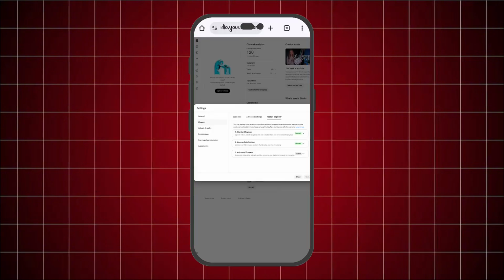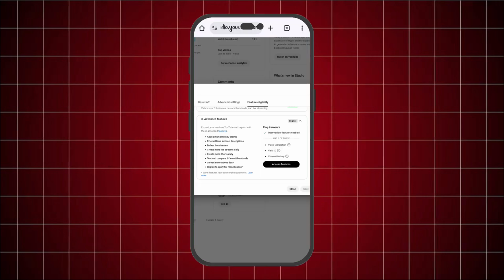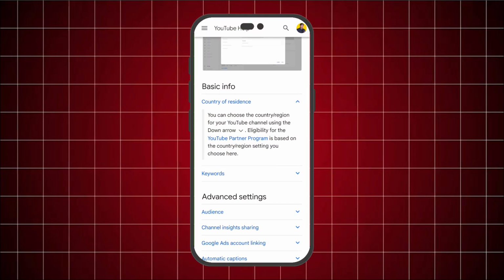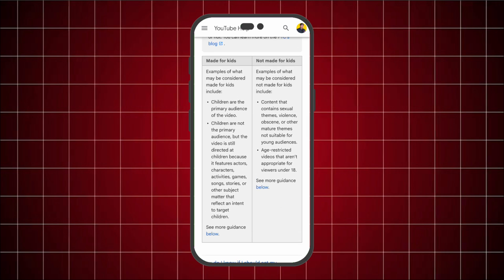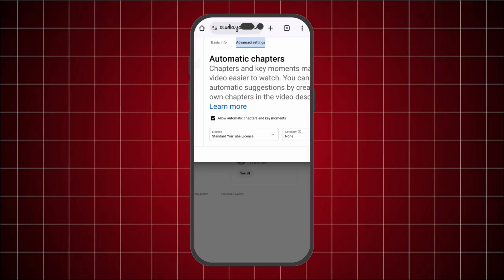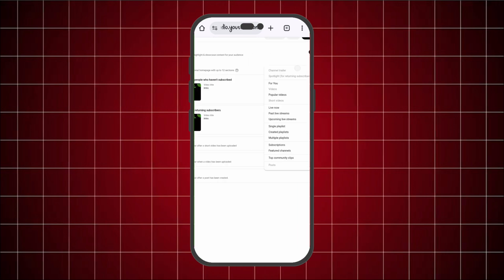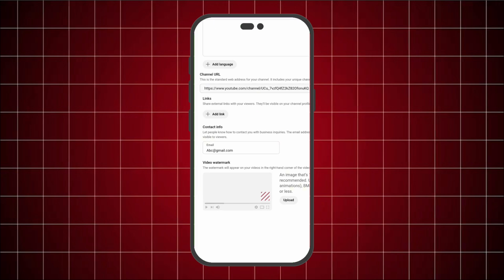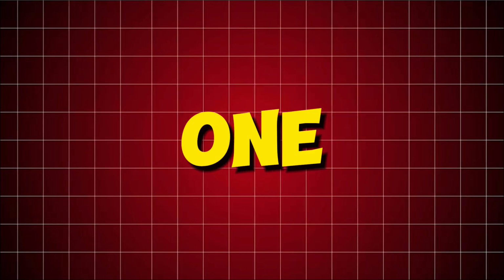🛑 Stop Uploading Videos Without These 9 YouTube Settings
In this video, I reveal the 9 most important YouTube settings that every creator must enable to grow their channel faster and keep it secure.

From unlocking advanced features to adding channel keywords, setting up upload defaults, branding, and two-step verification — I’ll guide you step by step. Whether your channel is new or old, these settings will help you get more views, more subscribers, and stay protected.

Links: you can check detail about made for kids YouTube policy in YouTube support website.

🕒Timestamps:
00:00 – Introduction
00:51 – Setting #1: Unlocking Features
03:12 – Setting #2 & #3: Country + Keywords
04:43 – Setting #4: Made for Kids or Not?
05:51 – Setting #5: Upload Defaults (Huge Time Saver)
07:23 – Setting #6: Don’t Risk This with Your Email
07:46 – Setting #7: Organize Your Channel Page
09:21 – Setting #8: Watermark for Subscribers
10:14 – Setting #9: Two-Step Verification (Channel Security)
11:00 – Final Thoughts & Next Steps